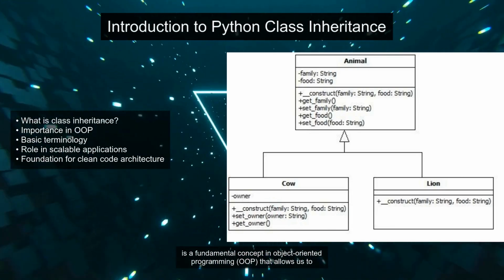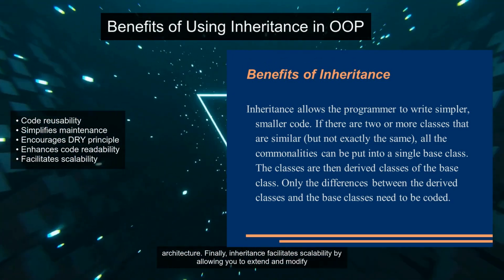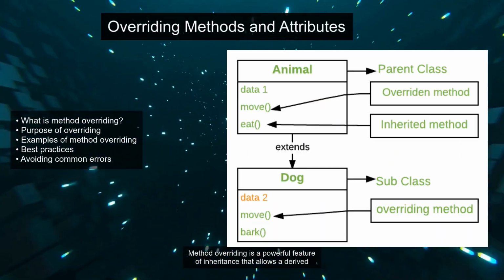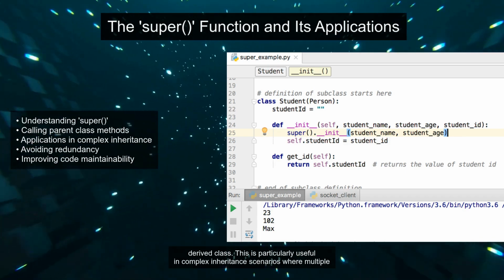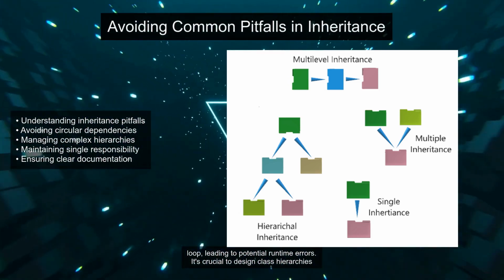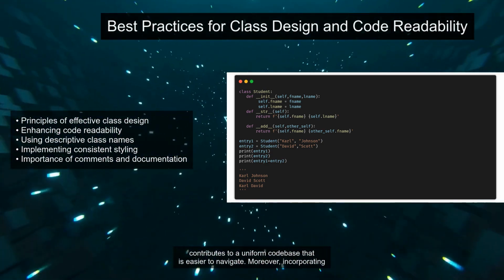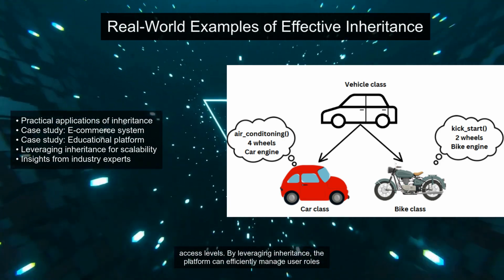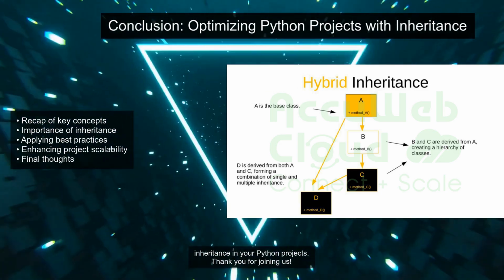Mastering Python Class Inheritance Best Practices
🤖 **Master Python Class Inheritance: Best Practices** 🚀

Are you ready to take your Python skills to the next level? ⚡ Discover how to master class inheritance and build efficient, reusable code that scales beautifully. 🎯

**Brief Summary**
Learn the art of Python class inheritance in this comprehensive guide, designed to equip you with the skills to enhance your code's efficiency and scalability. 🛠️

- ✨ **Introduction to Python Class Inheritance:** Understand the basics and its role in scalable applications.
- ⚡ **Benefits of Using Inheritance in OOP:** Explore how it simplifies maintenance and enhances readability.
- 🚀 **Creating a Base Class and Derived Classes:** Learn to define and extend classes with real-world examples.
- 🎯 **Overriding Methods and Attributes:** Discover the purpose and best practices of method overriding.
- 🔥 **The 'super()' Function and Its Applications:** Master calling parent class methods to avoid redundancy.
- 📌 **Avoiding Common Pitfalls in Inheritance:** Navigate inheritance pitfalls and manage complex hierarchies.
- 🛠️ **Best Practices for Class Design and Code Readability:** Enhance your code with effective class design principles.
- ✨ **Real-World Examples of Effective Inheritance:** Gain insights from practical applications in industry.
- 🚀 **Conclusion:** Optimize your Python projects by applying these best practices.

This video is perfect for AI enthusiasts, tech enthusiasts, and anyone looking to enhance their coding skills i